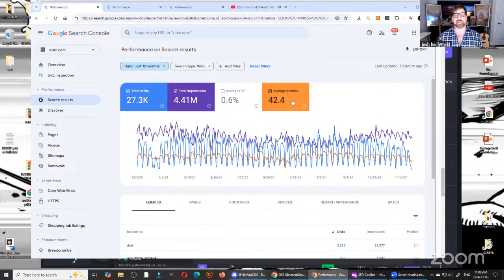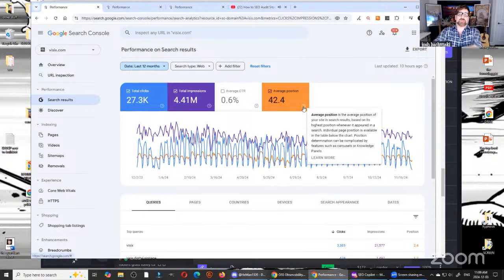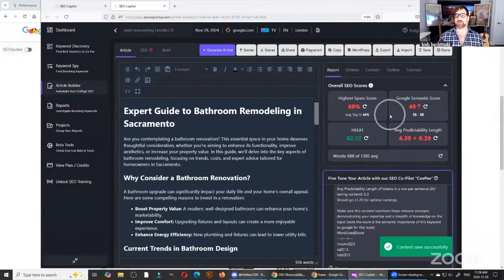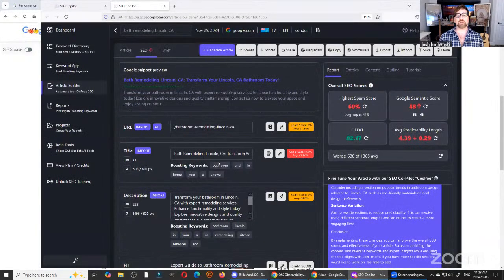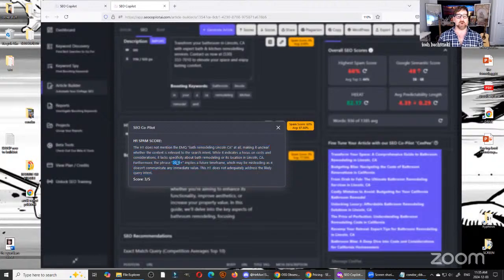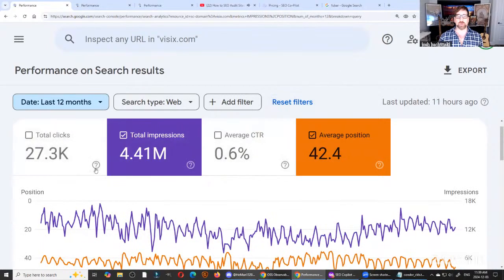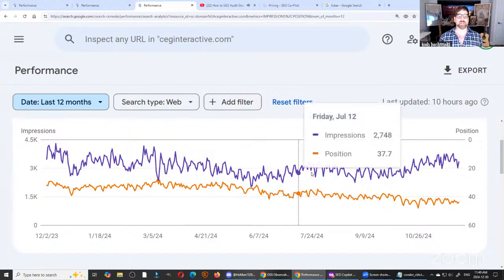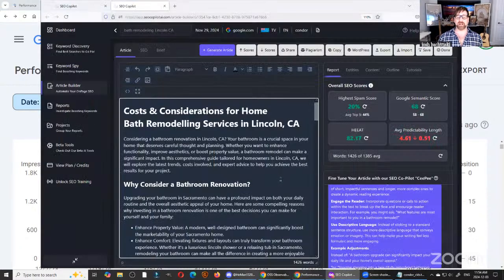How to SEO Audit Sites Using FREE Tools Like an SEO Boss - The FREE SEO Show